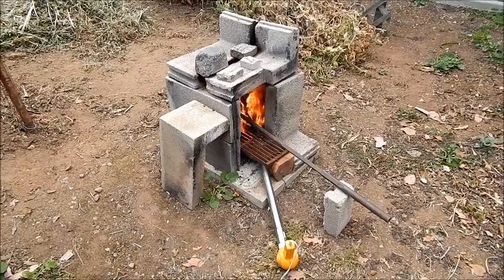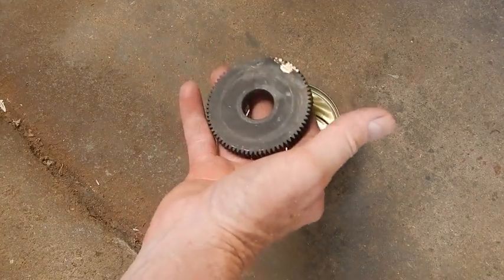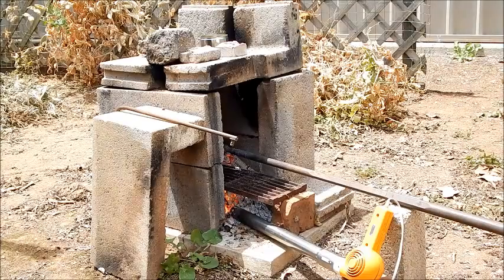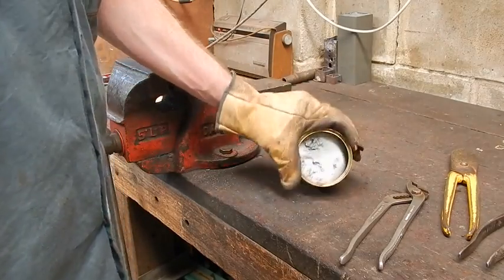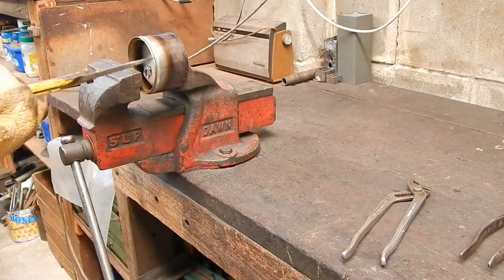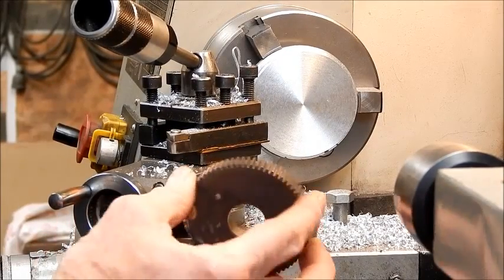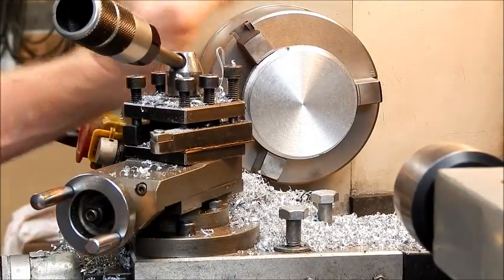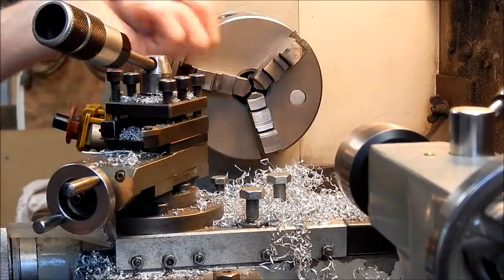How to cast a gear blank in a simple backyard furnace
Shows the process from go to whoa.  Easy way to make a gear blank.